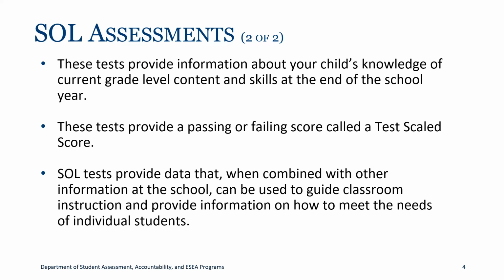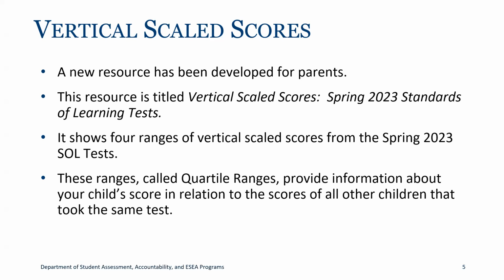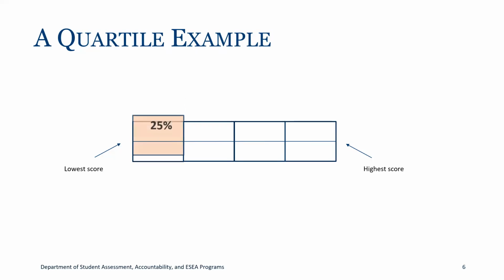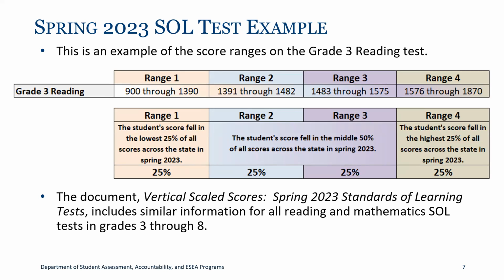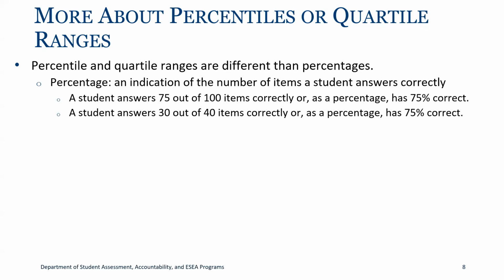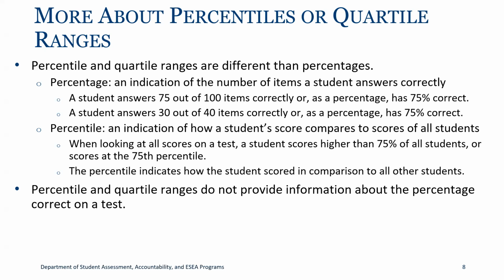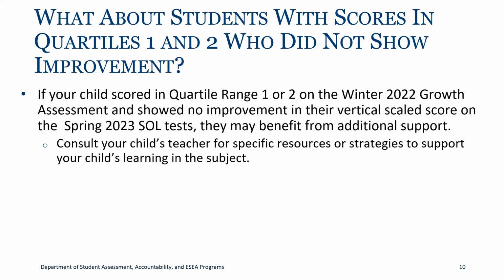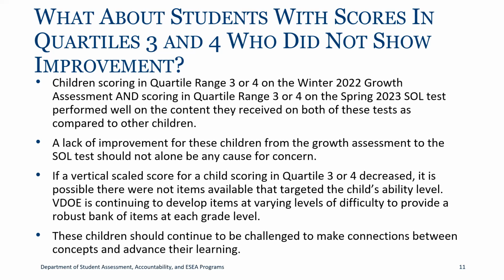Vertical Scaled Score Interpretation for Spring Standards of Learning (SOL) Assessments